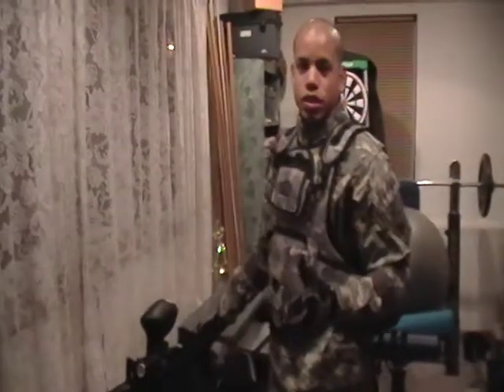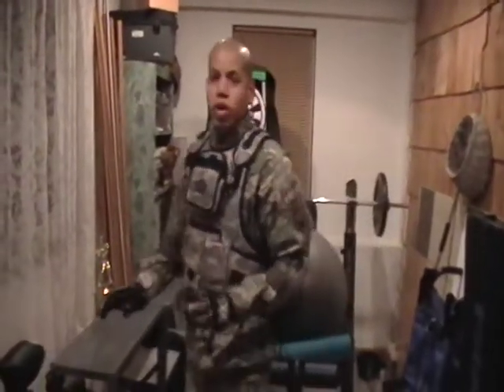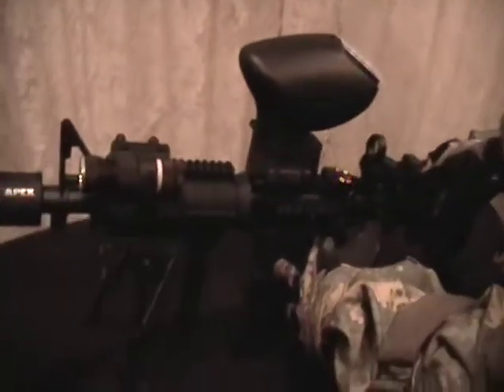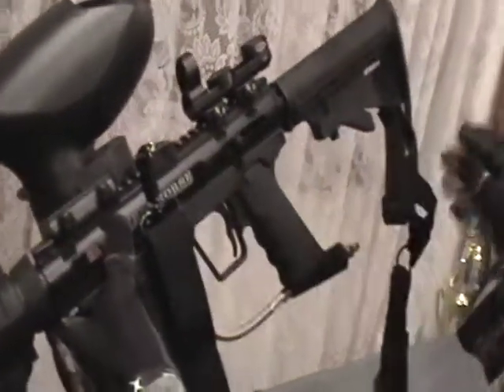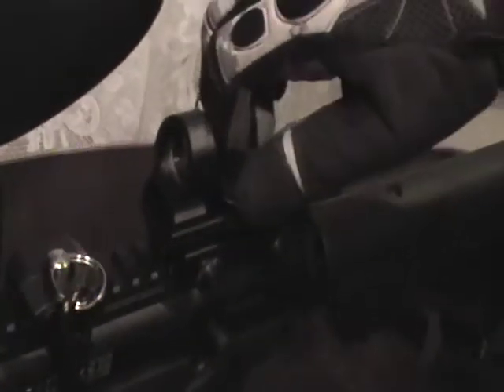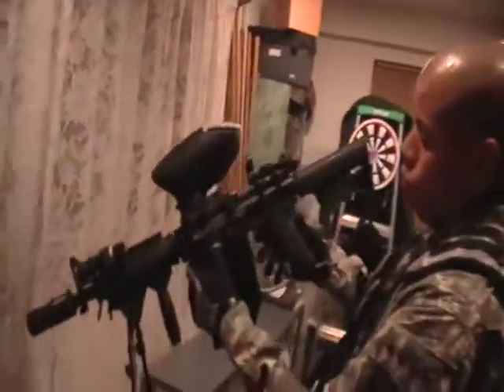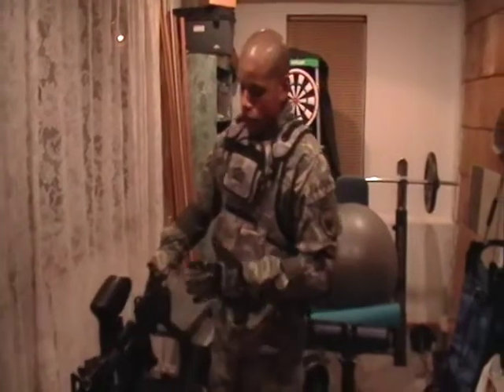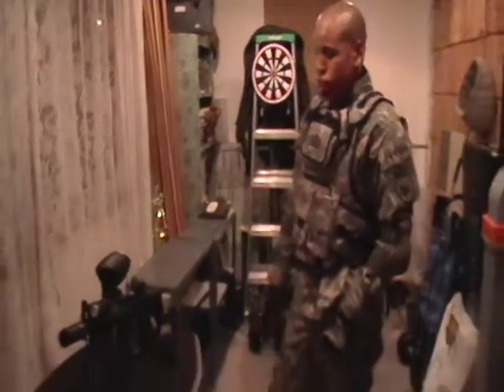BT 4 Ironhorse Paintball Gun